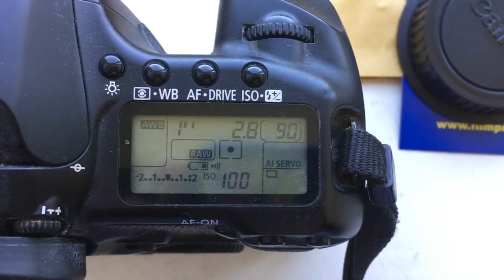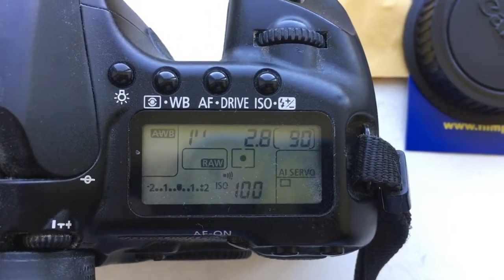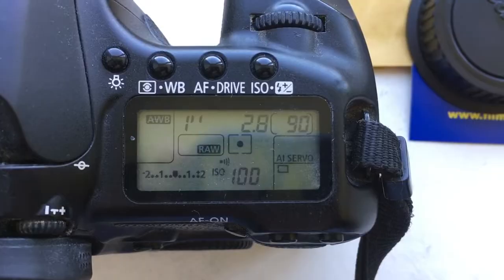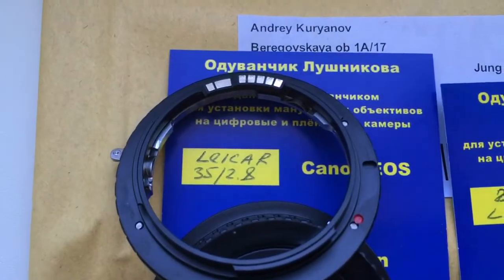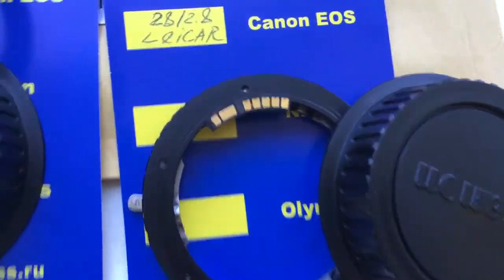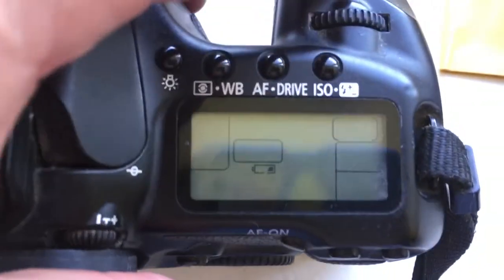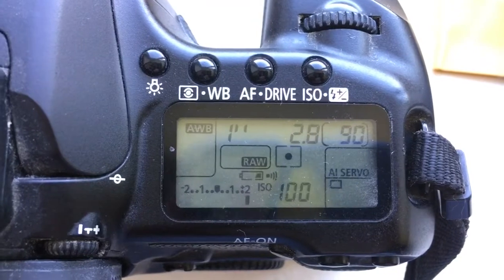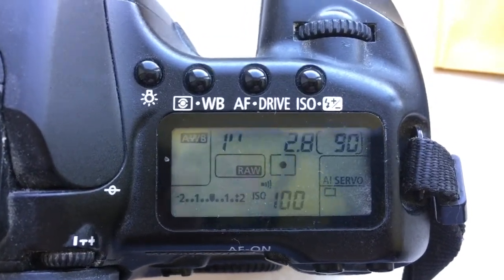For Jung L Oh. №5.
2pcs Leica R-Canon EOS adapters with programmable chip-dandelion.
1. 35mm/f2.8
2. 28mm/f2.8